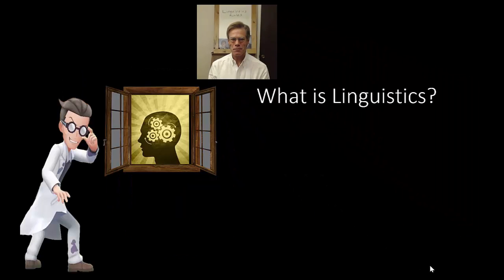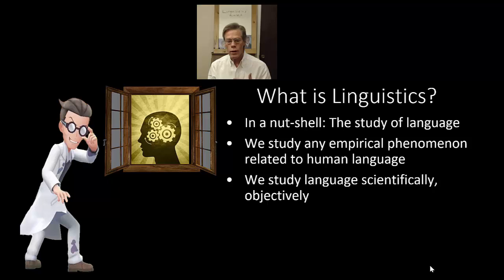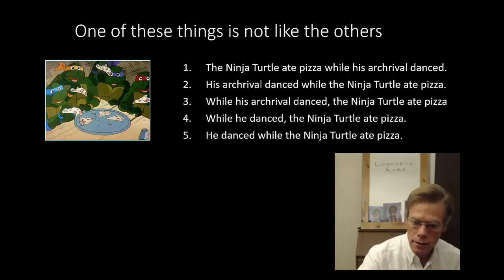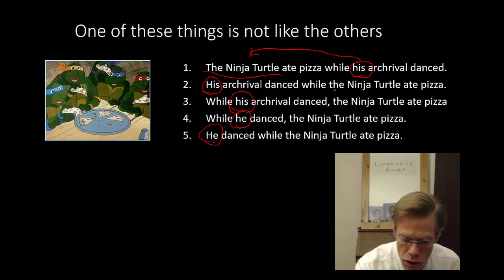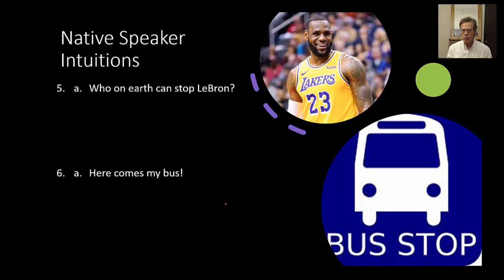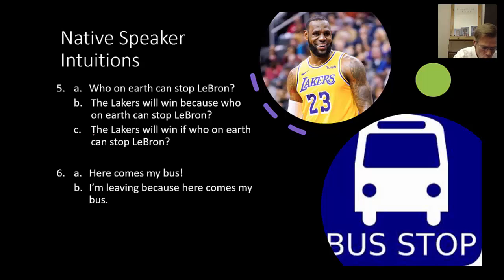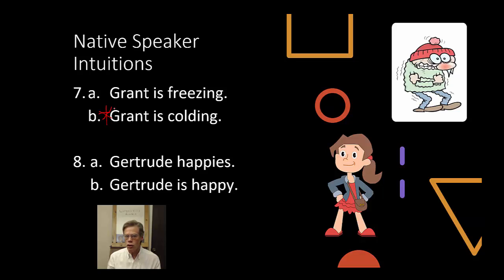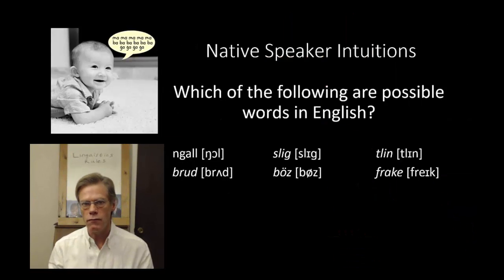What Is Linguistics?